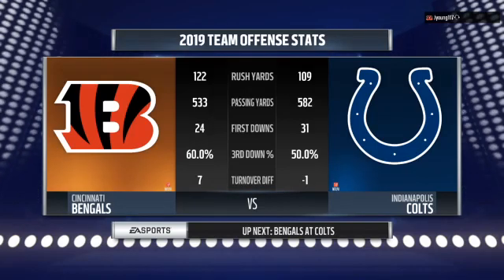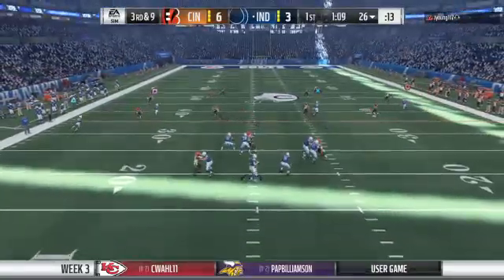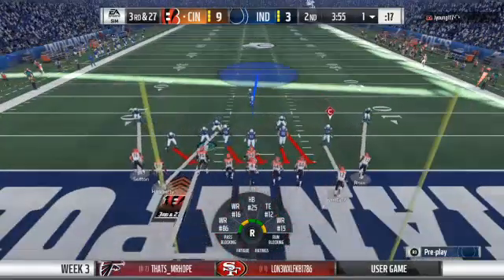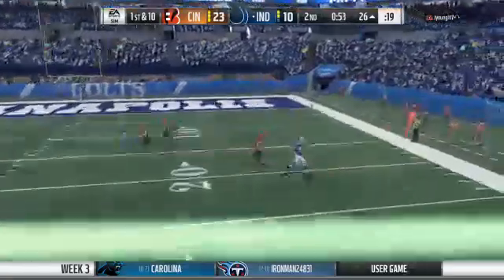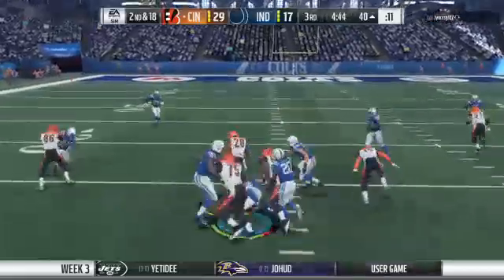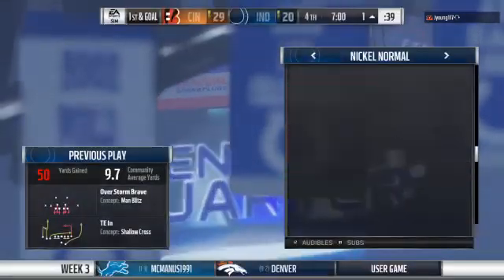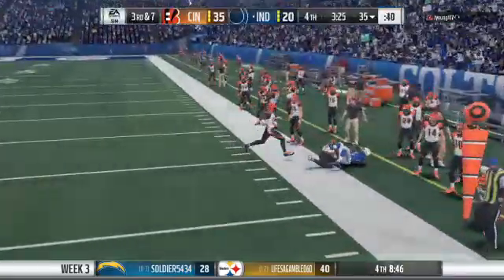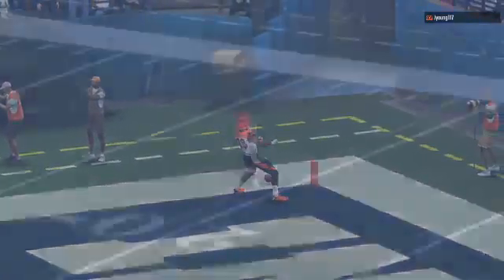XFW S3 W3